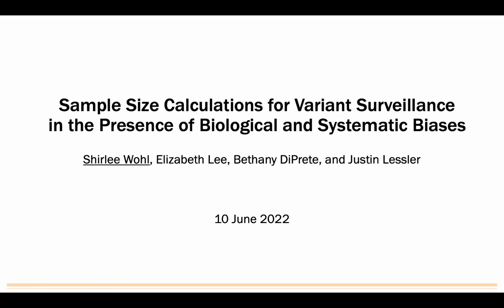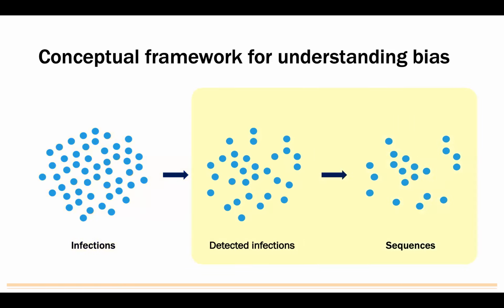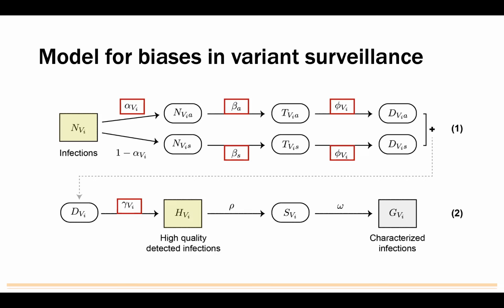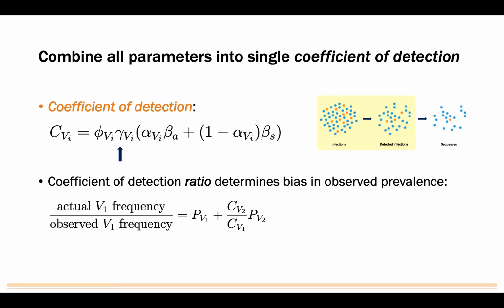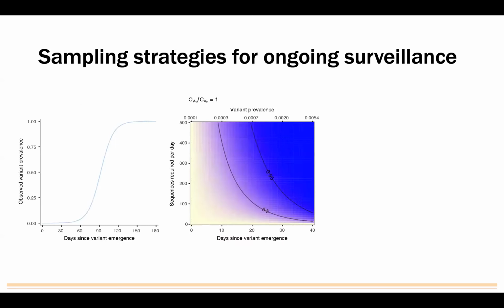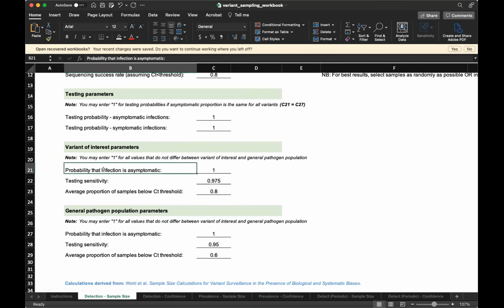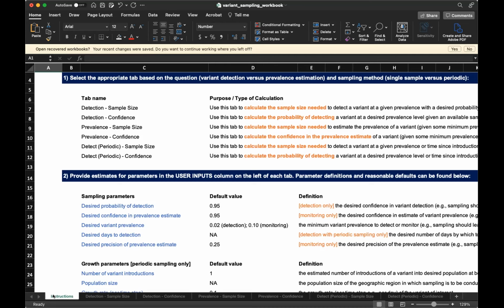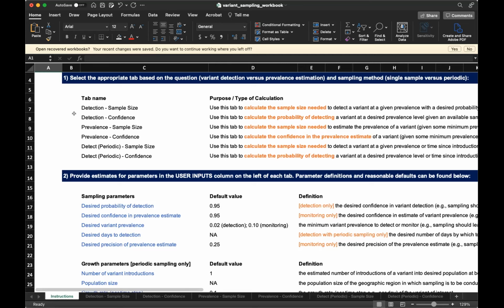StaPH-B Call: Right Sizing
This call focuses on work performed to find the appropriate sampling sizes for variant surveillance in SARS-CoV-2 specifically, and tools created to determine the right number of sequences for different purposes, presented by Shirlee Wohl, PhD.